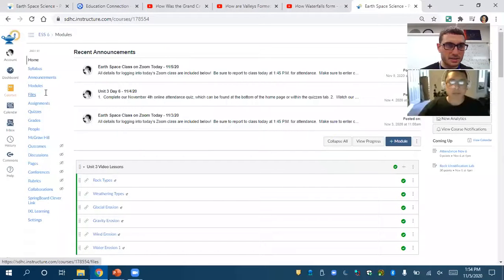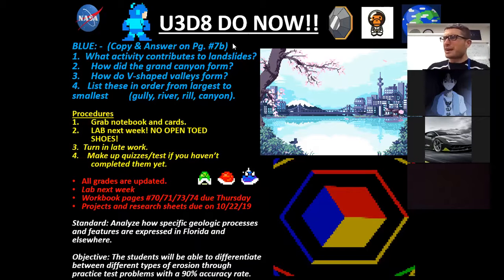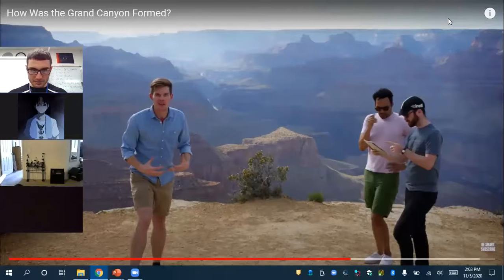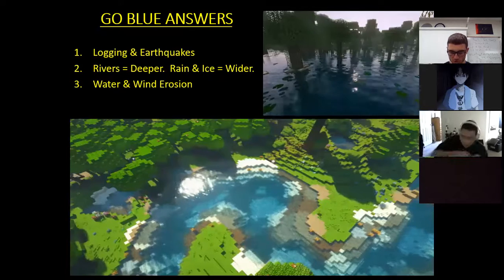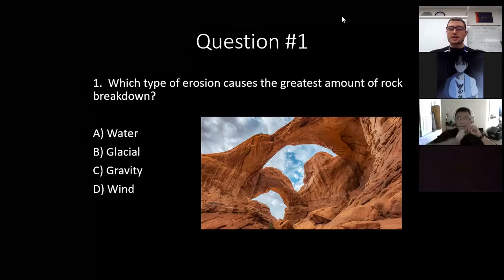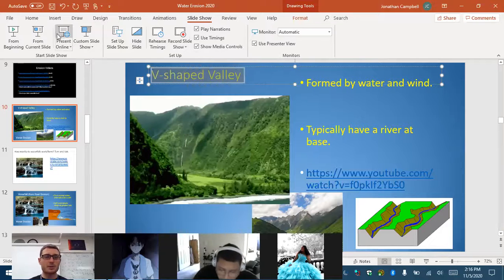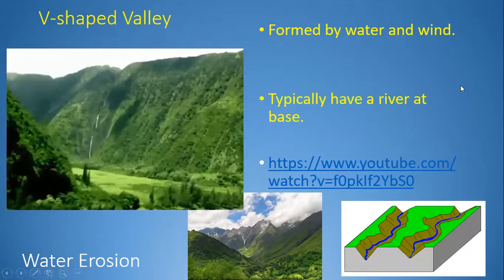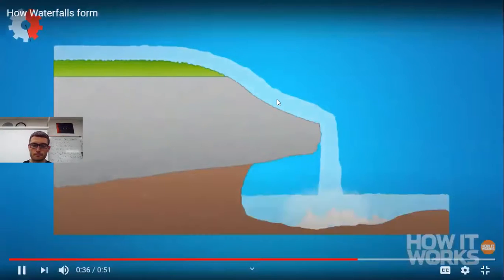Water Erosion 2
Important
- Complete Rock Identification Lab
-Complete Unit 3 Vocab 1
-Unit Quiz and Notebook Check this Friday (11/6/20)

Topics
-Water Erosion